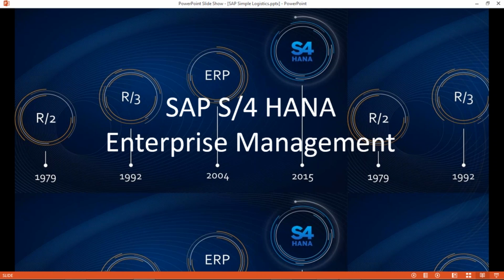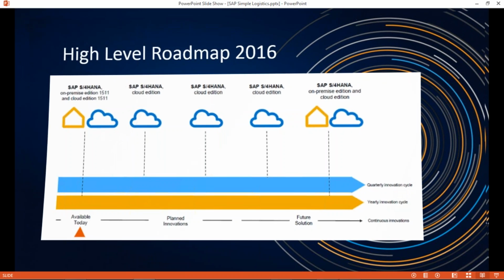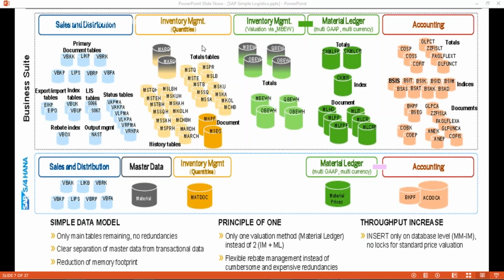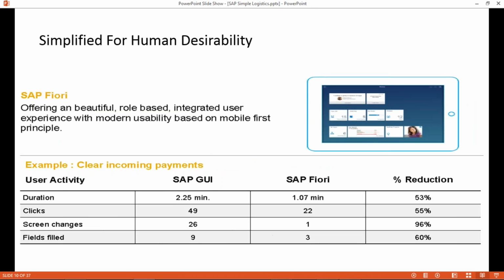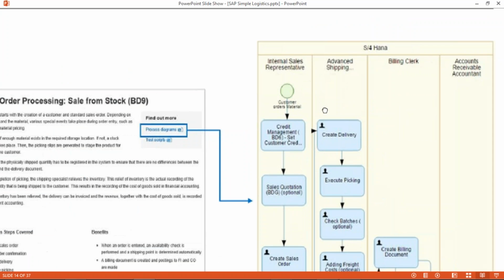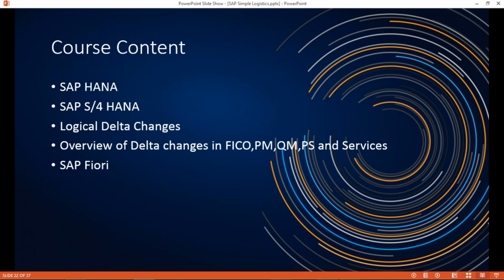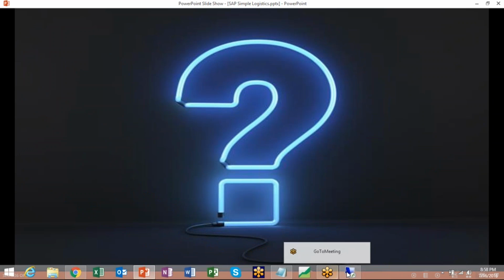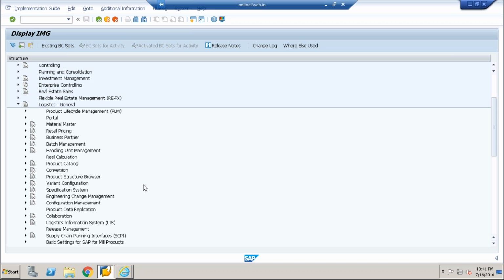SAP S/4 Hana Simple Logistics Training Video | Simple Logistics 1610 1511 Online Course tutorial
SAP Simple Logistics training brings easier logistics and scm through SAP S/4 HANA. Global Online Trainings providing real hands on SAP SIMPLE LOGISTICS.

SAP Simple Logistics Training Introduction:

SAP Simple Logistics Training has vast changes in the areas of Material management, production planning supply chain management and sales and distribution. SAP Simple Logistics Training at Global Online Trainings stabilizes the order to cash, procure to pay and plan to product. SAP Simple Logistics uses the data processing ability of S/4HANA to provide simpler, faster and more efficient approaches to logistics and supply chain problems.
SAP Simple Logistics Online Training is rendered by best subject matter experts and the tutorials prepared by these expert industry allied tutors are made with latest industry updates. Classes are available for individual as well as for corporate batches on demand. Call the help desk for more details for online SAP Simple Logistics Training and its details

SAP SIMPLE LOGISTICS TRAINING COURSE CONTENT
• Introduction to SAP HANA  • SAP In-Memory Strategy  • Architecture Overview  • Row Store  • Column Store  • Attribute Views  • Analytic Views  • Calculation Views
• S/4 HANA Roadmap  • Benefits of S/4 HANA from business perspective  • Ways from Business Suite to S/4 HANA  • Introduction to SAP Fiori  • Deployment Options (On Premise, Cloud and Hybrid)
INTRODUCTION TO SAP ACTIVATE METHODOLOGY
• System Conversion  • Landscape transformation  • New implementation
OVERVIEW OF SAP HANA CLOUD SOLUTIONS
• SAP Strategy for Cloud and SAP HANA  • SAP Cloud Data Centers  • SAP HANA Enterprise Cloud  • SAP HANA Enterprise Cloud Use Cases  • Examples of On-Premise to Cloud Integration
KEY INNOVATIONS OF SAP SIMPLE LOGISTICS
• Inventory Management  • Material Requirement Planning  • Material Valuation  • Order Management & Billing  • Procurement
CHANGES IN SAP SIMPLE LOGISTICS PROCESSES
• Overview of New Functionalities in SAP Simple Logistics  • Overview of SAP Fiori Apps related to Logistics/ Supply Chain  • Architectural changes for Product Master & Supplier Information  • Architectural Changes/ Configurations related to Sourcing & Procurement  • Architectural Changes/ Configurations related to Supply Chain  • Architectural Changes/ Configurations related to Manufacturing  • Architectural Changes/ Configurations related to Sales
INDUSTRY SPECIFIC SOLUTIONS FOR LOGISTICS FUNCTIONS FOR
• Engineering & Construction  • Aerospace & Defense  • Mill Industry  • Automotive
MIGRATION TO SAP S/4 HANA
• For New Installation  • Customers already using SAP Business Suite  • Customers who want to consolidate their landscape  • Customers who want to Carve out selected entities or processes  • Goals  • Explain the scope and impact of the SAP S/4 HANA Materials Management & Operation  • Understand the prerequisites for migration  • Configure the system in preparation for migration  • Perform migration to the SAP S/4 HANA  • Audience  • Application consultant  • Support consultant  • Project manager